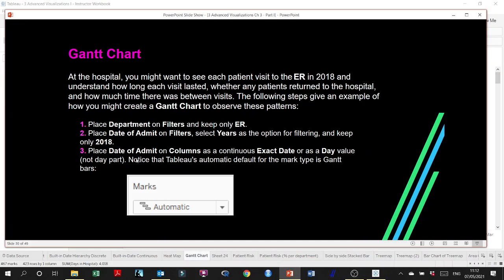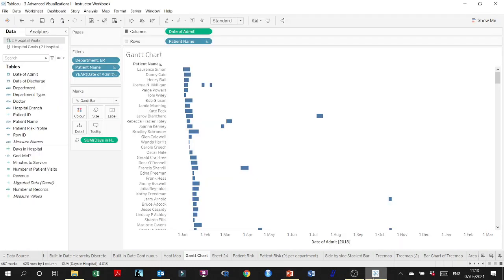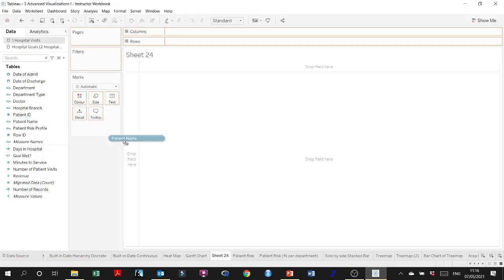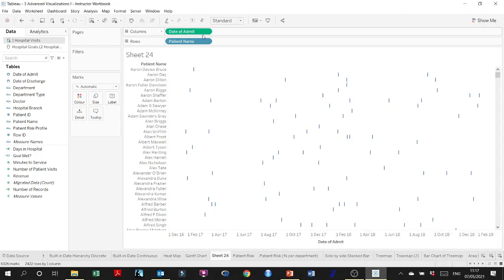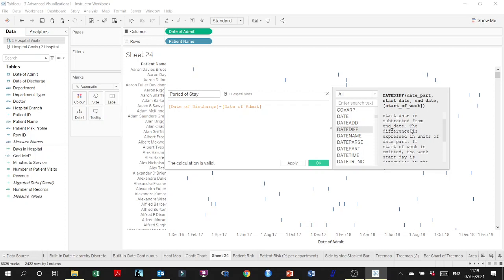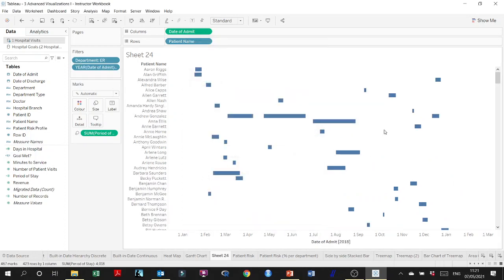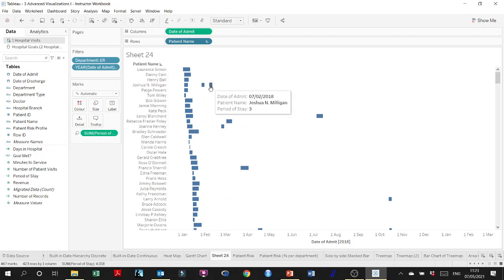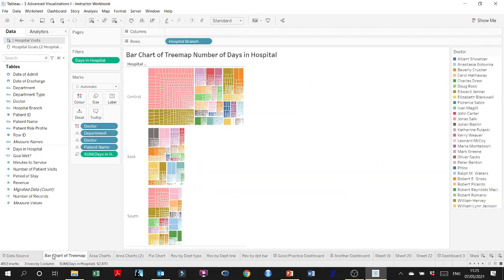BD1 Ghentt Chart with Tableau